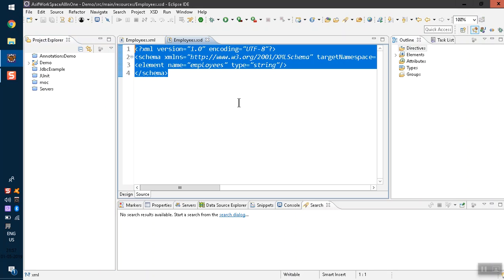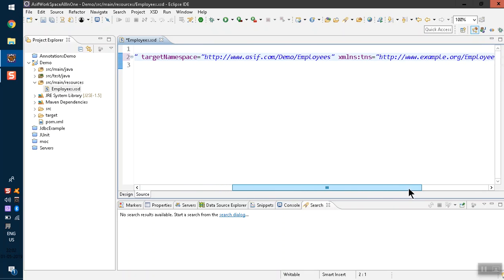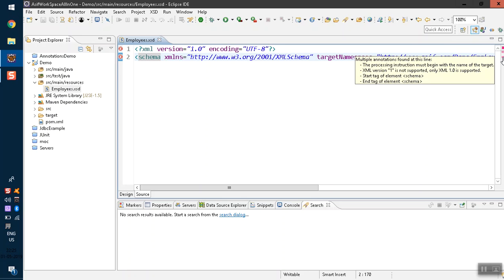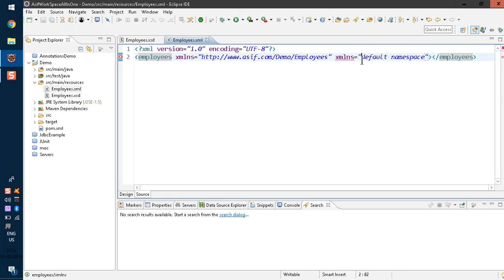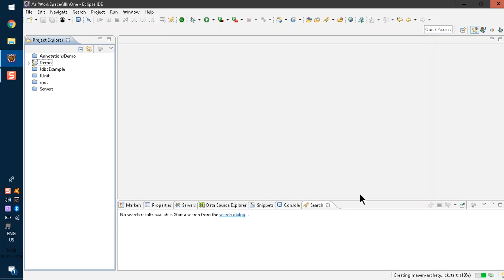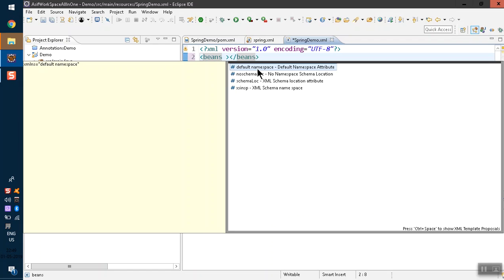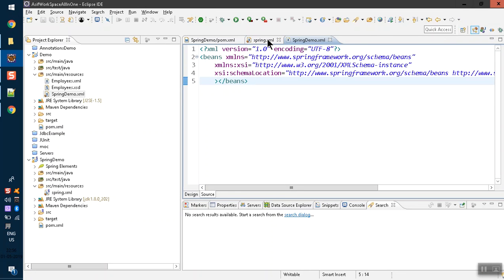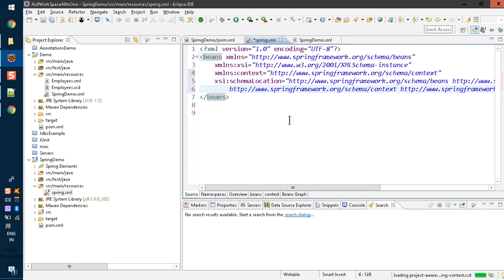Web Service Part 3C About NameSpaces and Schemas 3